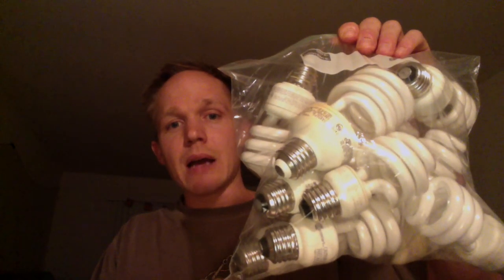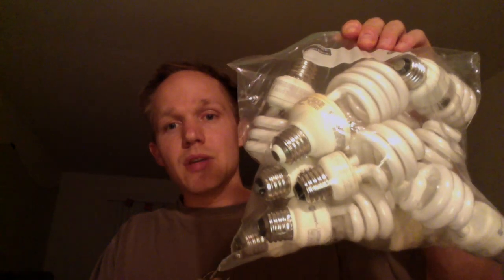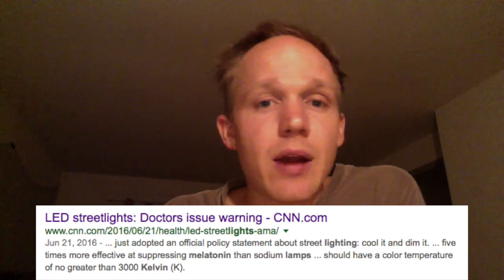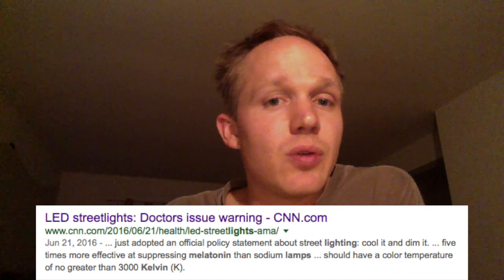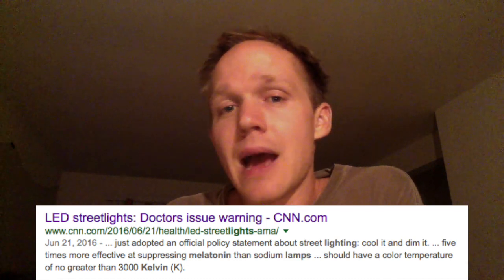LED and CFL Lights Affect Your Health | EMF Minimalist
I hope you find this series of videos helpful for making your environment healthier so you can sleep better, have more energy during the day and lose the brain fog and stress caused by electromagnetic radiation.

Like decluttering your material possessions, it is best to start slow and take it one step at a time. Before long, you will have made real progress and feel much better about your health and living space.